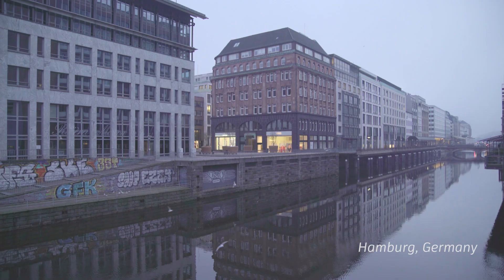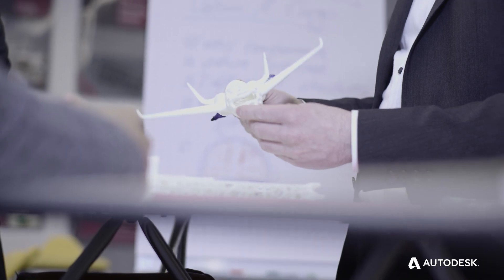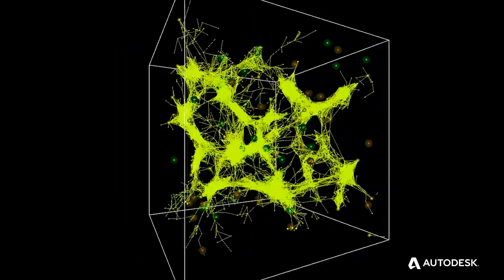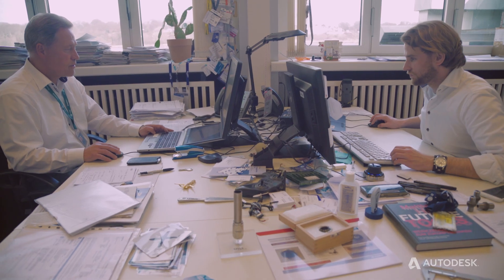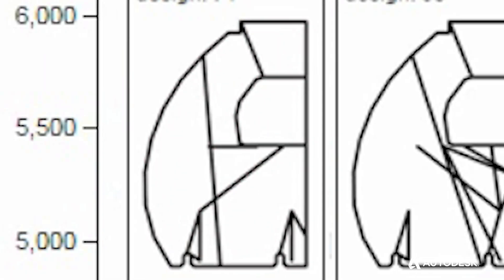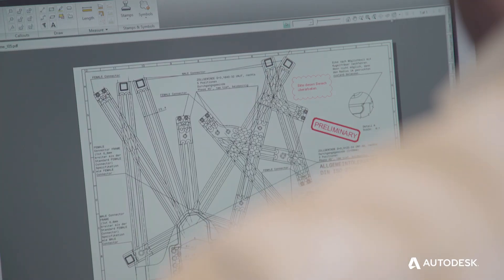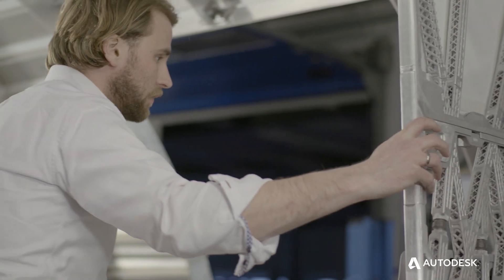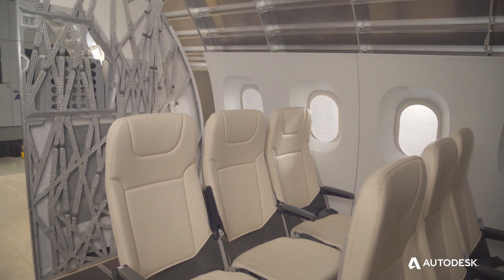The Bionic Partition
Autodesk and Airbus partner to show the future of aerospace design and manufacture with a generatively designed 3D printed airplane partition.